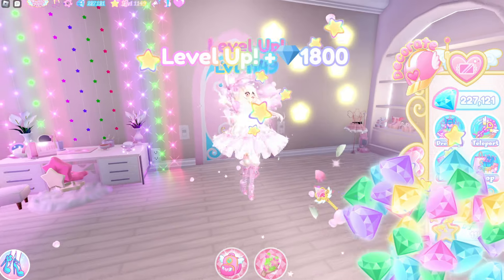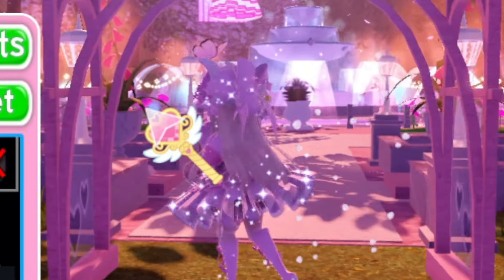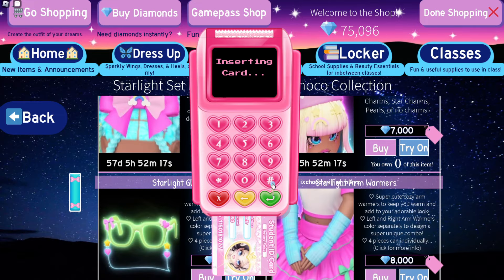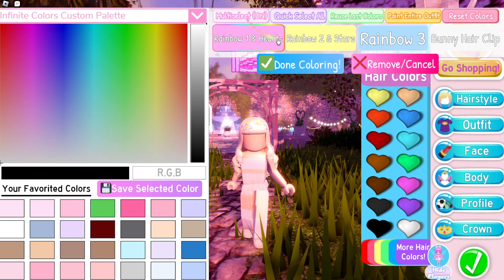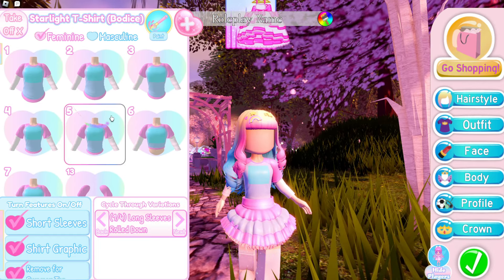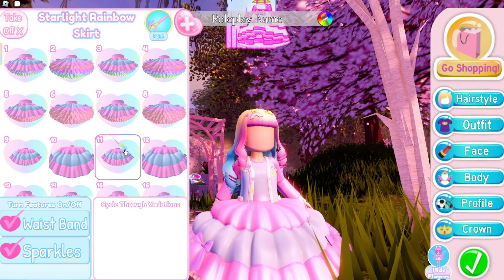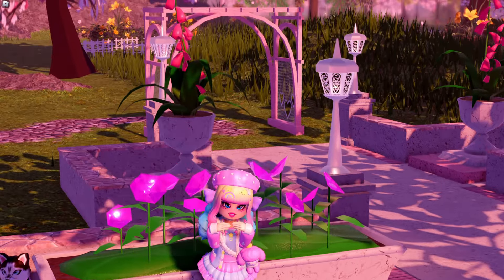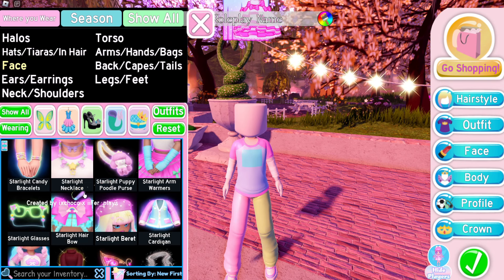BUYING The NEW STARLIGHT SET In Royale High🐇‖ Royale High Starlight Update🌷💐💫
I FORGOT THE MUSIC SORRY GUYS.

I have no other social platforms💗

↝•about me•↜
My real name isn't Samir, it is my middle name!
Pronouns: He/Him
Favourite type of videos: mainly trolling videos
Favorite type of videos that I make: Outfit hack videos cause they are not too easy to edit but not too hard!
Favorite RH youtuber: It's Siena
Thumbnail apps: Eraser (on app store) any erasor app works, Picsart: adding the backround, pictures etc. IbixPaint (sometimes) adding shades on the thumbnail
Thumbnail tutorial by Moshipitchy but I have found a little version of mine! It is mainly from hers lolz💗